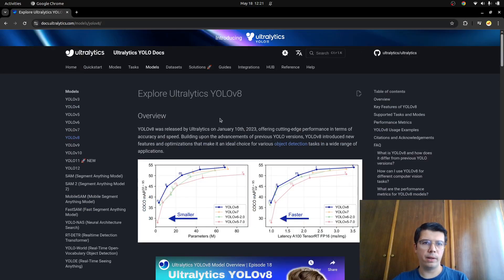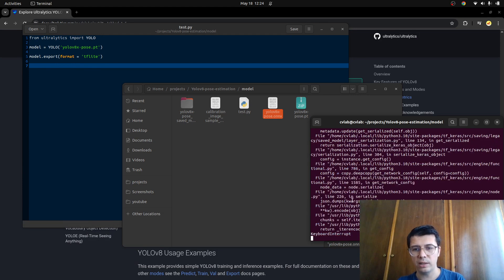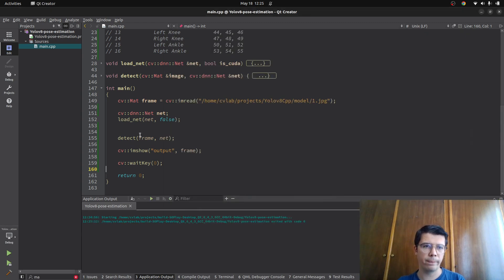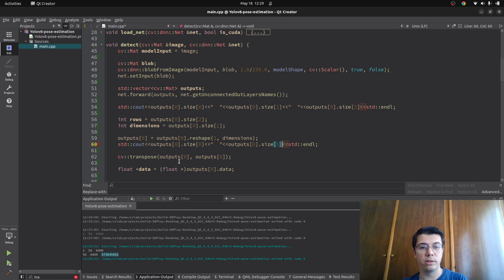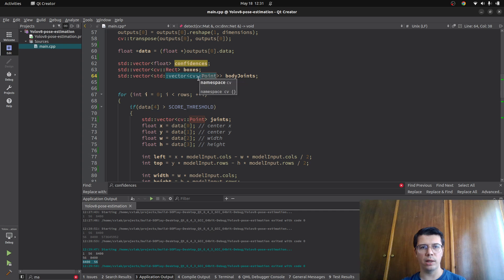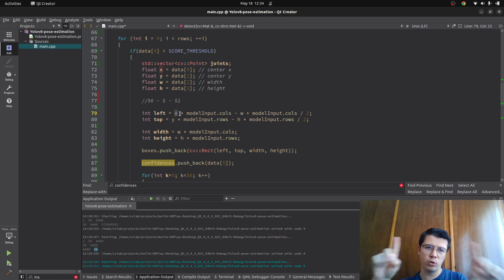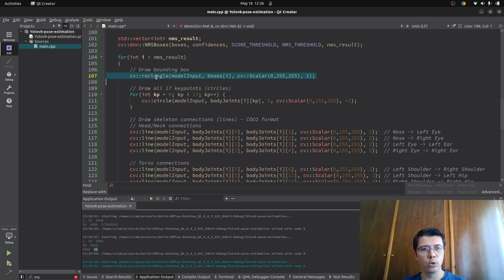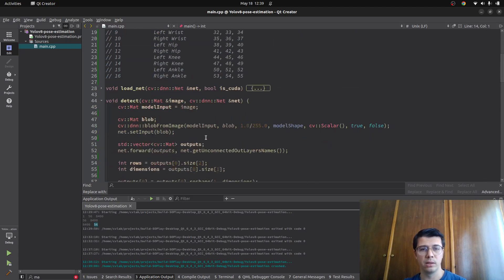YOLOv8 Pose estimation with C++ and OpenCV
In previous videos(you can find the links below) we used yolov8 with c++ for object detection but Yolov8 is not only for object detection it also has different abilities like pose estimation. In this video, we are focusing to use yolov8 pose estimation with c++ and opencv. Video includes image and video input examples with model.

0:00 - Introduction
1:20 - Converting pytorch model into ONNX
2:50 - Code explanation
15:30 - Results